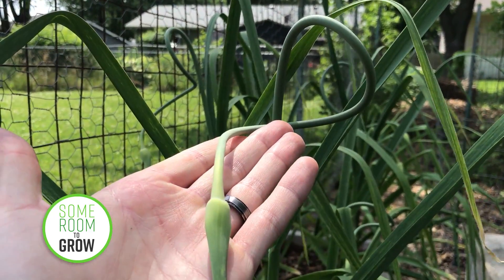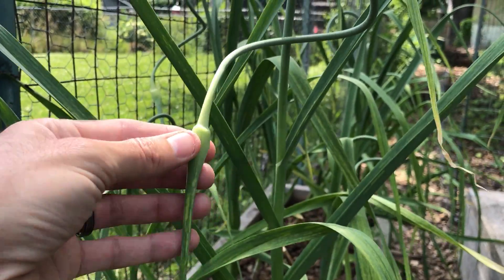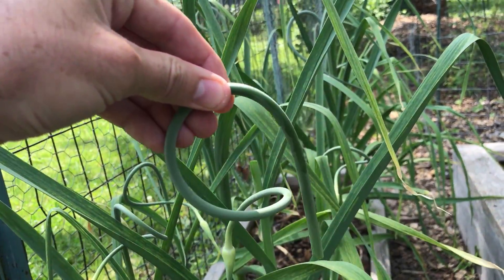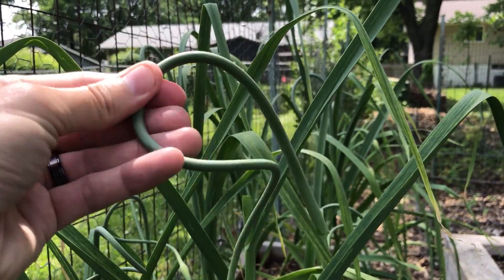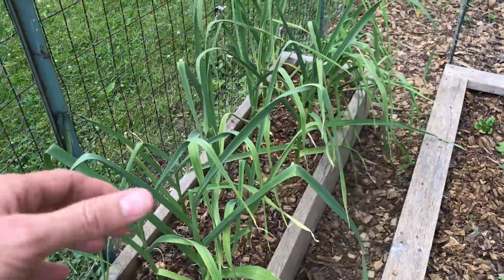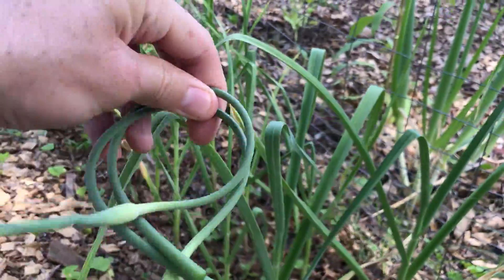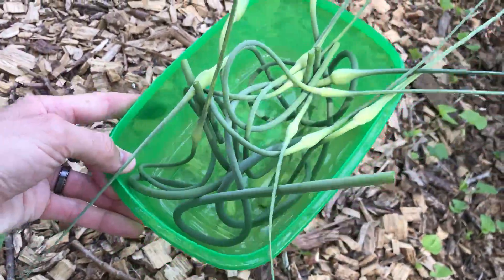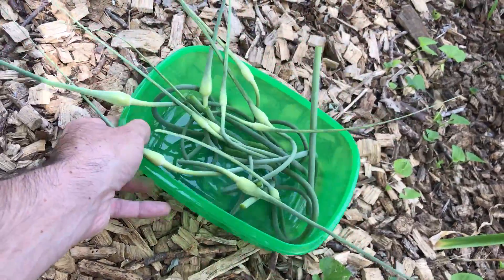Garlic Scapes HARVEST | Everything You Need to Know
Hardneck garlic varieties produce an edible flower stalk called a scape. Here's a video on how to harvest them and what to do with them!

0:13 What is a garlic scape?
0:44 How to harvest scapes
1:07 When to harvest
1:45 Harvesting scapes
1:58 Softneck vs. hardneck
2:30 Why you should remove scapes
2:57 When to harvest bulbs
3:18 How to use scapes in cooking